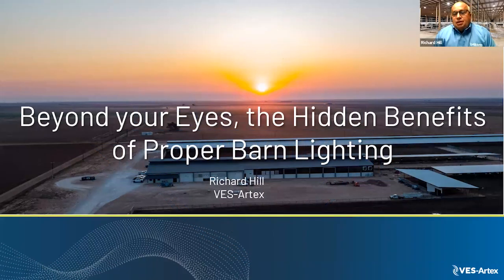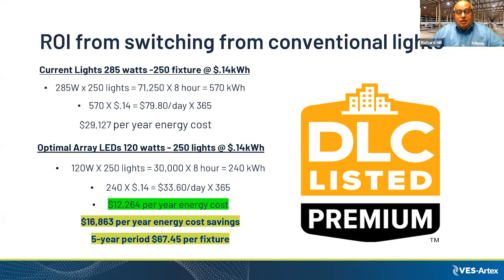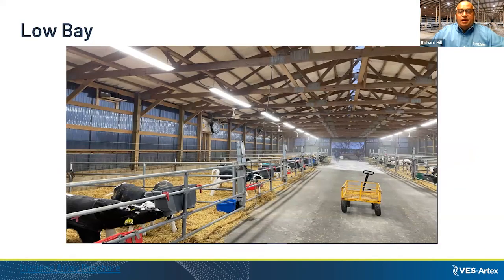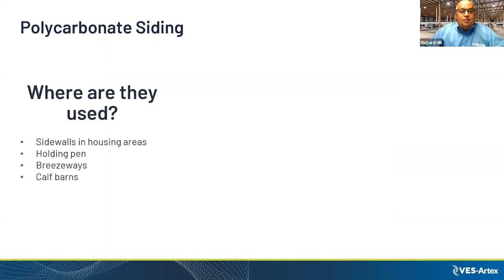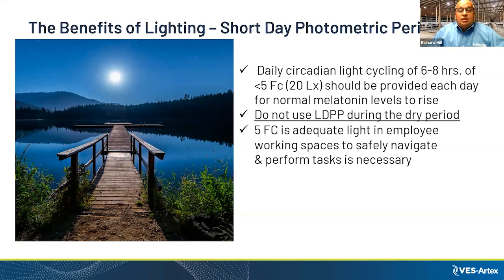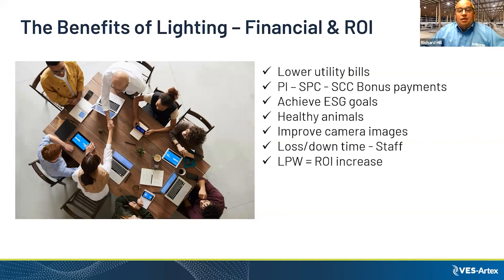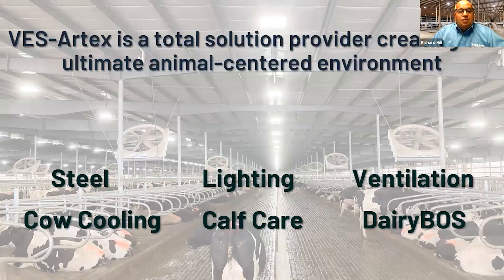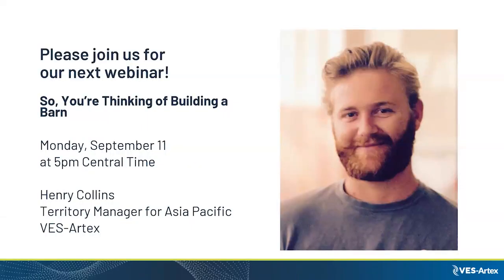Hidden Benefits of Proper Barn Lighting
The dairy industry is challenged with pressures to lower our carbon footprint and our focus needs to provide a solution in all areas of sustainability. LED lighting is one area that can aid in lowering dairy's carbon footprint by lower electric usage and improving the ROI of the farm.

Join Richard Hill of VES-Artex as we explore barn lighting basics and the benefits to your cows, employees and bottom line.